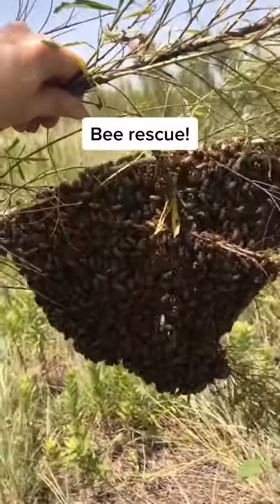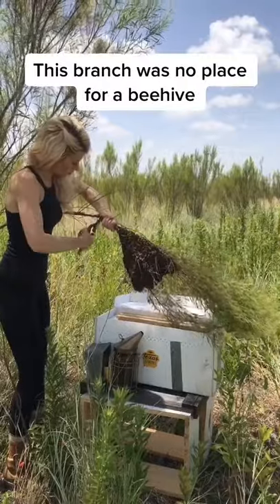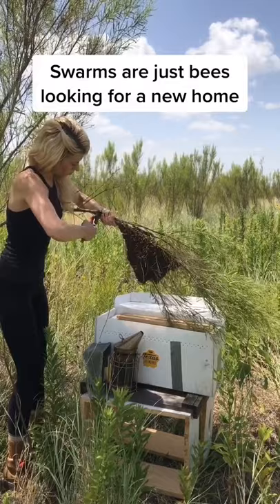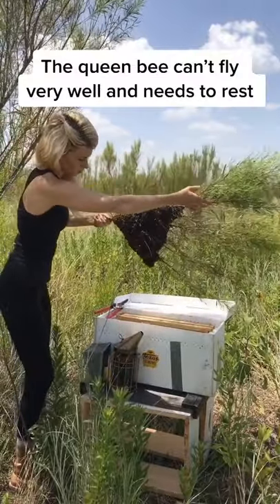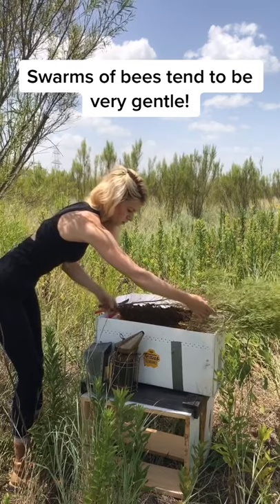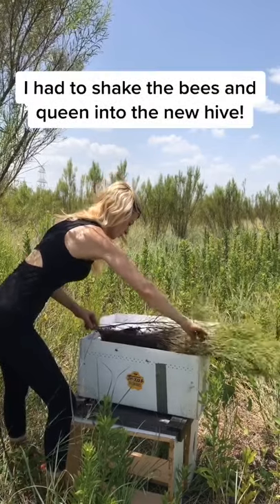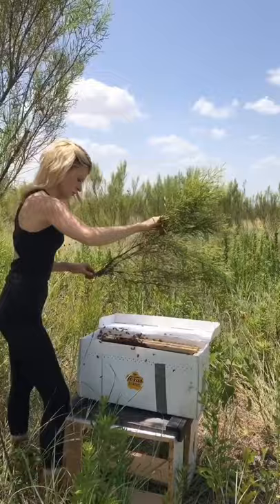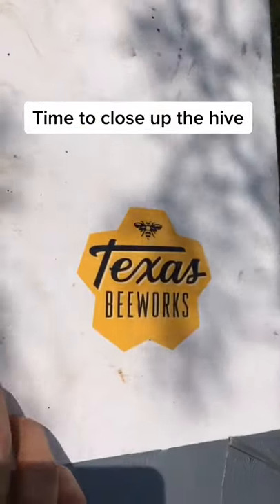Another Day Save the bees!